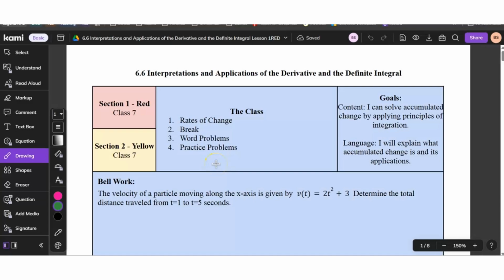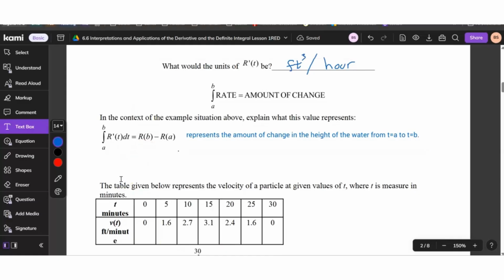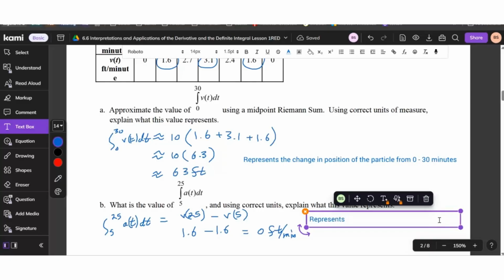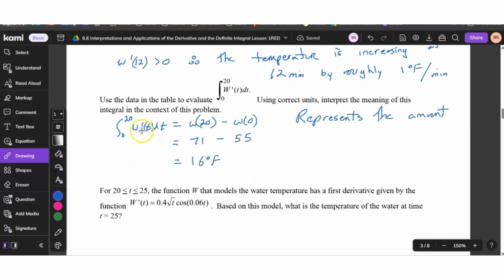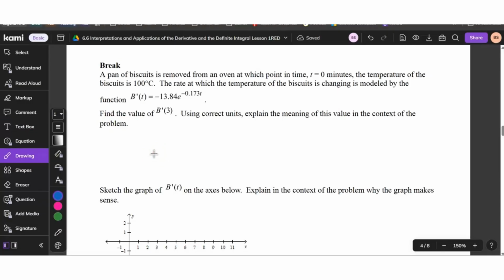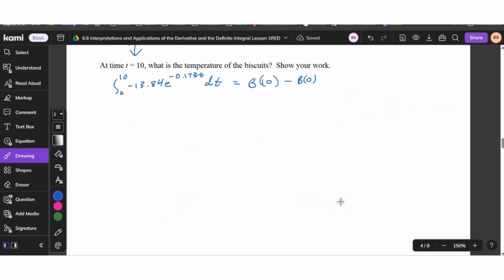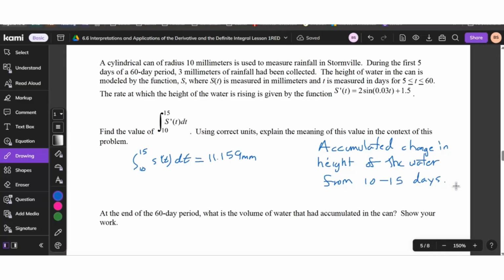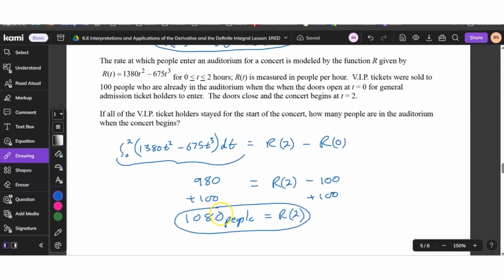6.6 Interpretation and Application of the Derivative and Definite Integral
6.6 Interpretation and Application of the Derivative and Definite Integral